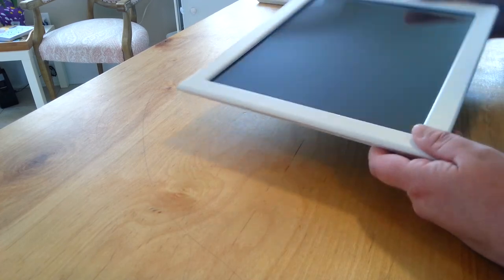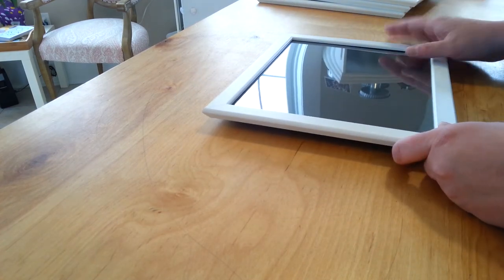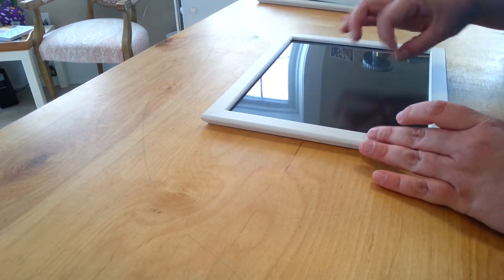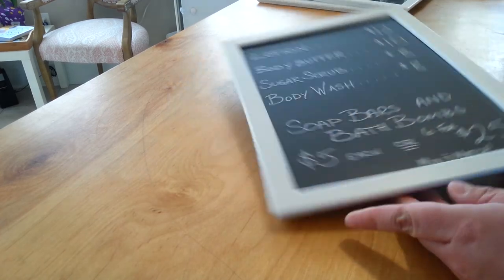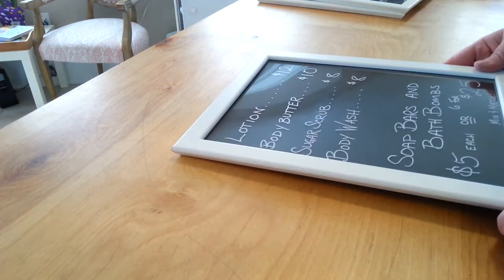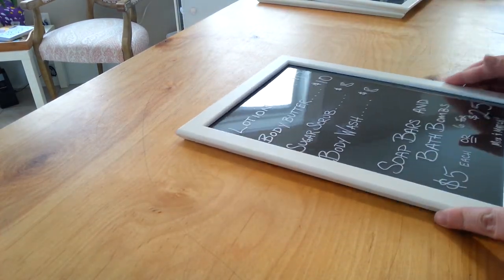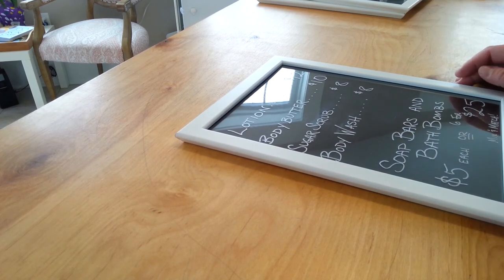DIY Chalkboard Frames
How to make your own inexpensive chalk board frames for stores, craft fairs, and markets!

Here I used an 8x10 "FISKBO" frame from Ikea. Cost: $2.99 each
Black poster board from Target. Cost: $.70 (you can fill six frames with one poster board)
Chalk marker from Michael's. Cost: $3.99

You can use any frame you'd like but I prefer plastic since there's not as much risk for breakage. They're also more lightweight for hanging up.

Works just like a dry erase board. wipe clean with a wet paper towel or baby wipe!